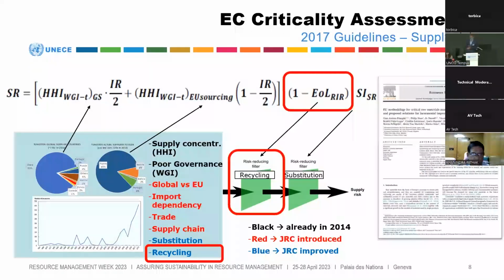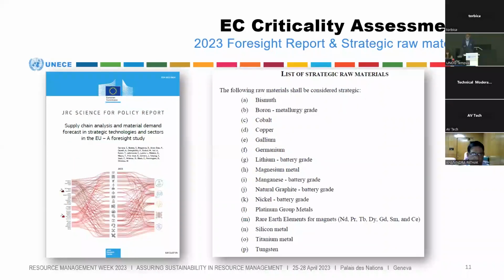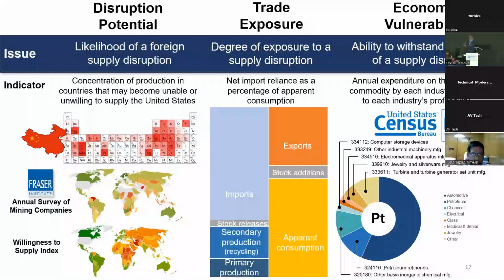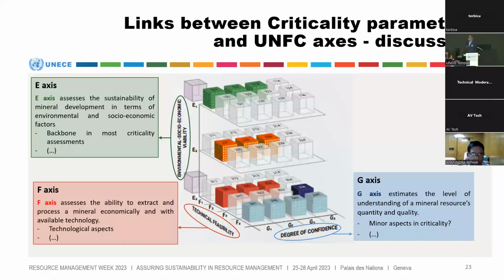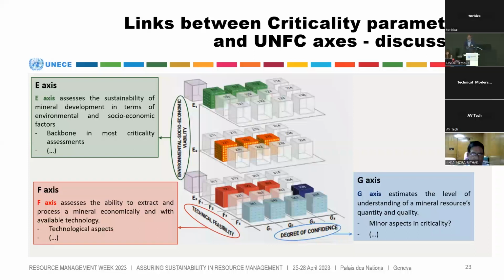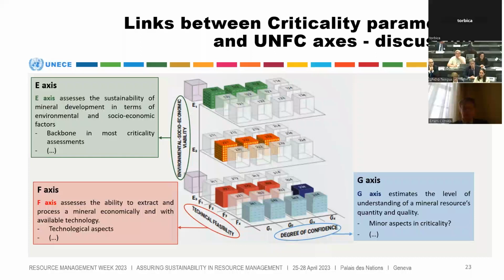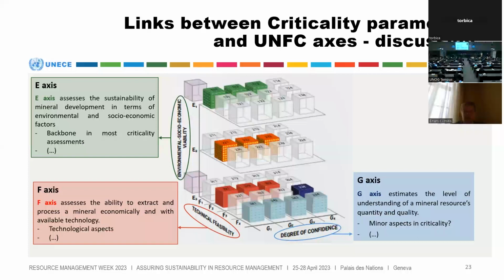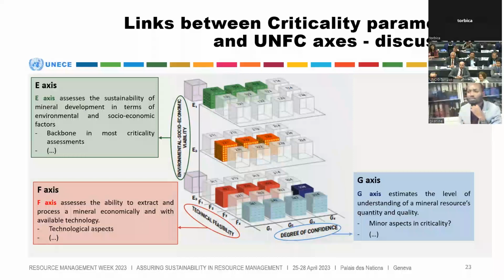Global Outlook on Assessments of Critical Raw Materials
A focus on socio-economic, environmental and technical implications of Critical Raw Materials by Professor Gian Andrea Blengini, Department of Environment, Land and Infrastructure Engineering (DIATI), Politecnico di Torino

As part of UNECE Resource Management Week 2023 including the 14th Session of the Expert Group on Resource Management, 25-28 April 2023